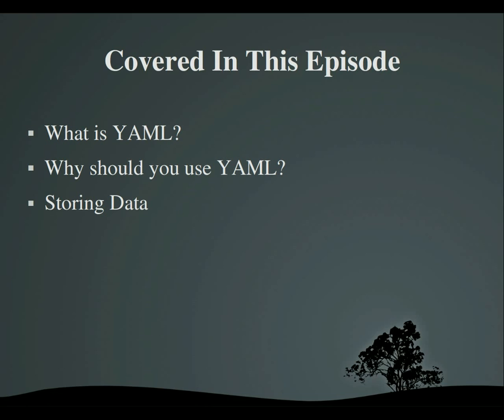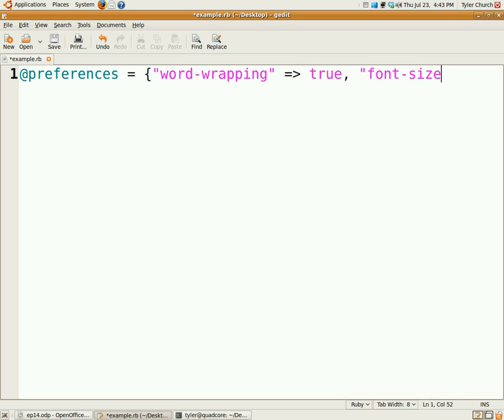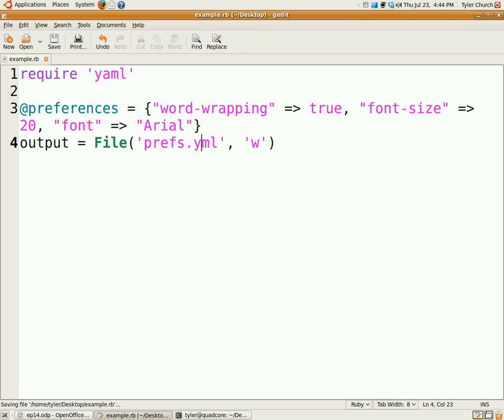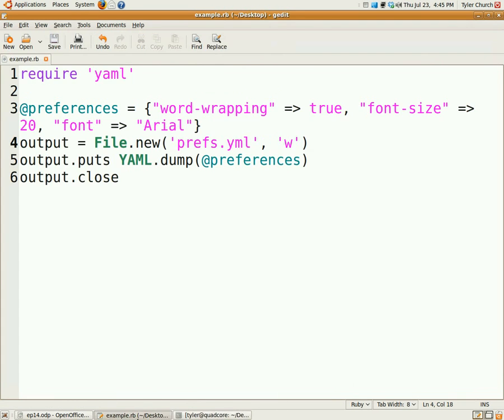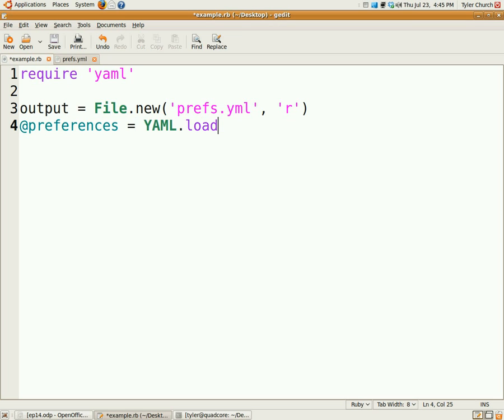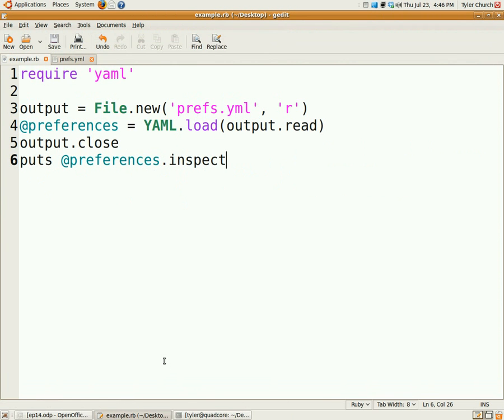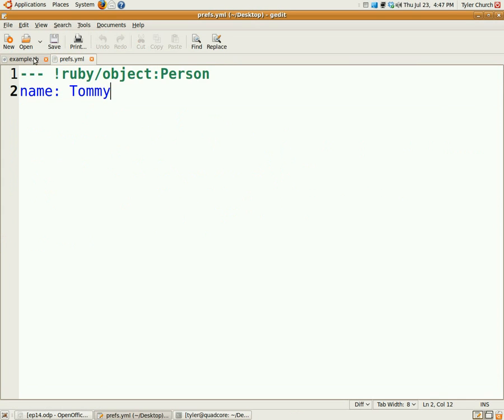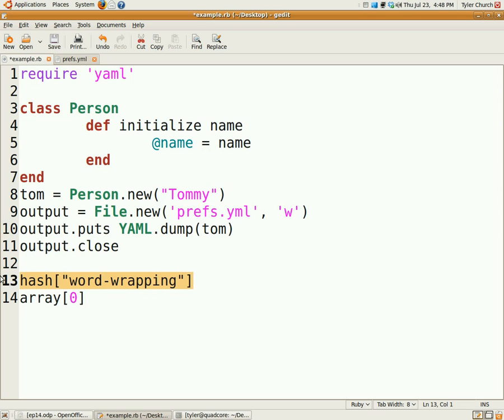Programming With Ruby Episode 14, YAML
You will learn how to store data with ruby's YAML library